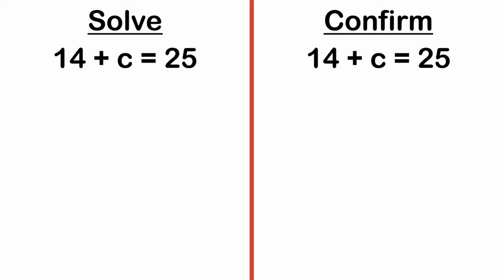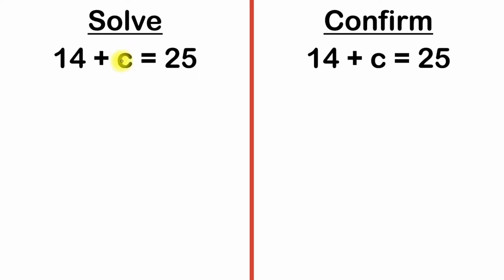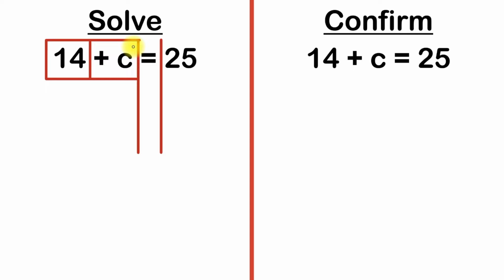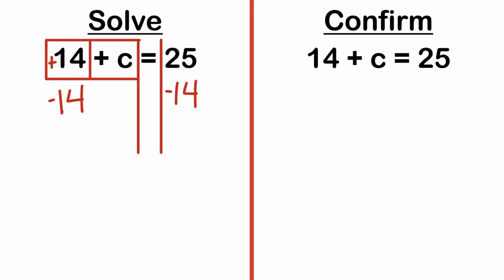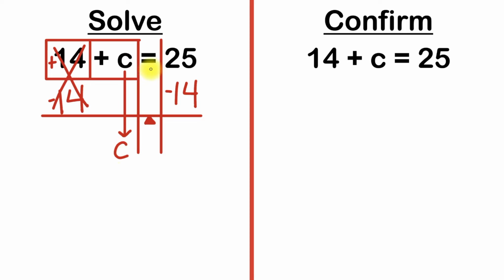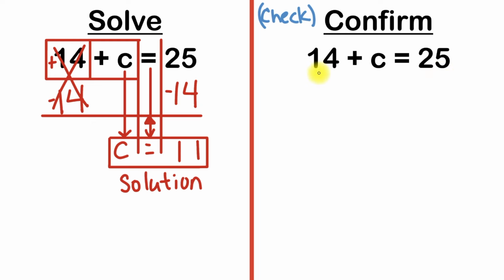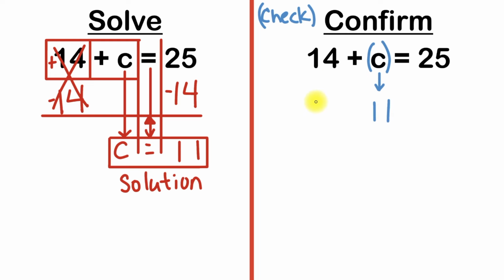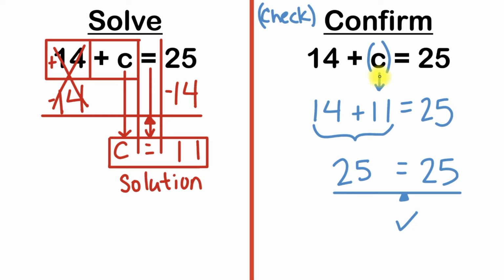Solving One Step Equations with Addition in JUST 5 MINUTES!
Connect With Mr. Ace:
Middle School Math Workbooks
Dry Erase Markers
Video Description:
Welcome to Mr. Ace Math, your ultimate destination for mastering one-step equations! 🎓 Whether you're tackling addition and subtraction one-step equations or looking to solve equations with whole numbers, our channel has got you covered with comprehensive tutorials and step-by-step guides.

In our videos, we break down the process of solving one-step equations with addition and subtraction, providing clear explanations and real-world examples to help you understand the fundamentals of algebra. Whether you're a student seeking to improve your math skills or a teacher looking for effective teaching resources, Mr. Ace Math is here to support you every step of the way.

Join us as we explore how to solve addition and subtraction one-step equations, offering valuable insights and strategies to help you succeed in your math journey. 📚✏️